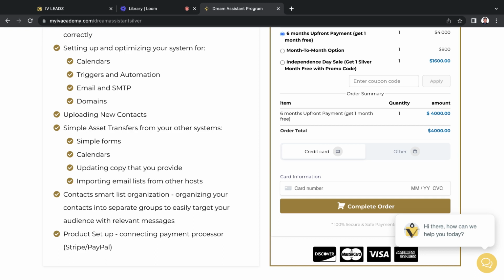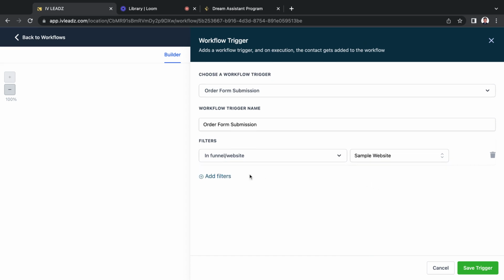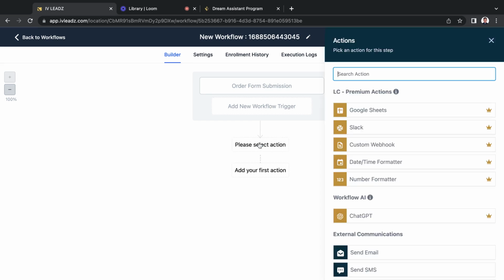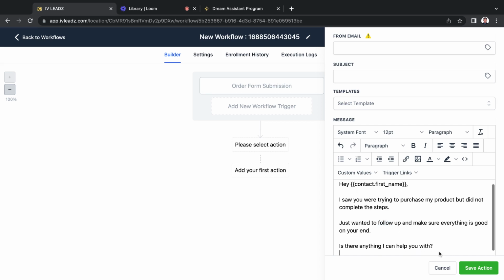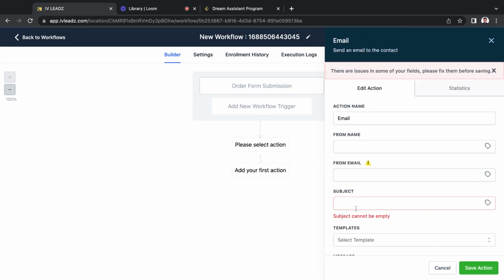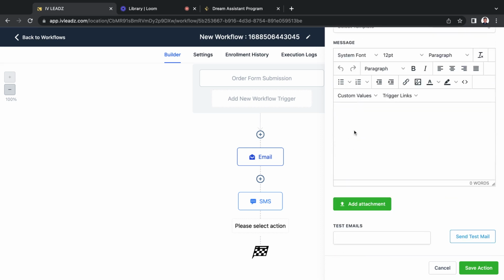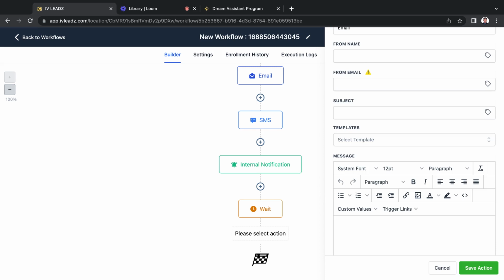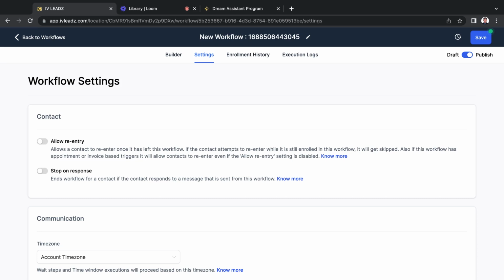Don't Lose Leads: Create a Follow-Up Automation for Sales Page Visitors!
Are you tired of losing potential customers who have shown interest in your sales page?

In this comprehensive tutorial, we'll show you how to create powerful follow-up automation using our CRM to close those leads and maximize conversions.

Learn step-by-step strategies to nurture and engage your opt-ins effectively, ensuring that no sales opportunity slips through the cracks.

Watch now and start turning leads into loyal customers!